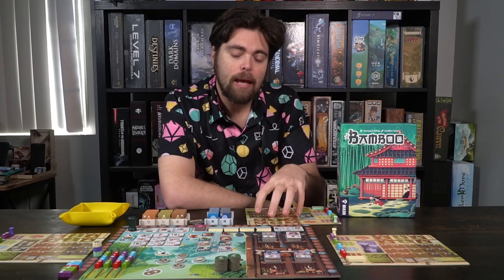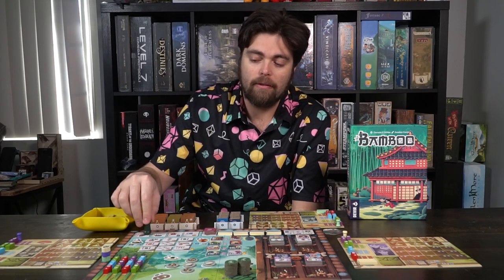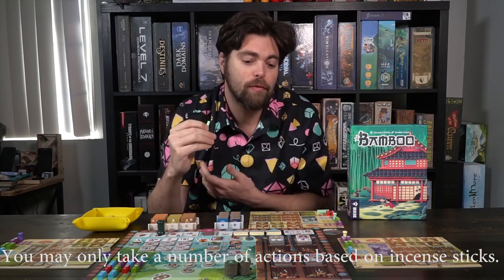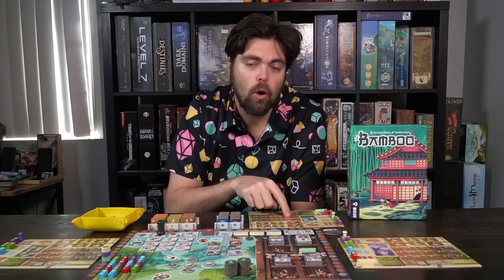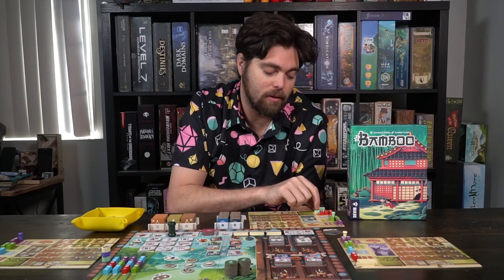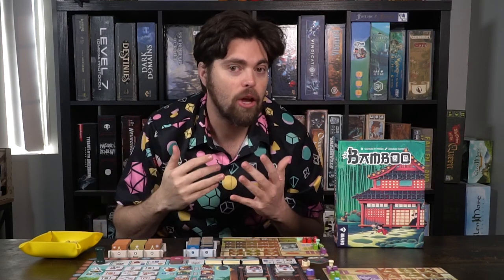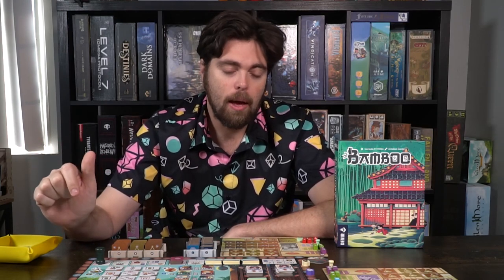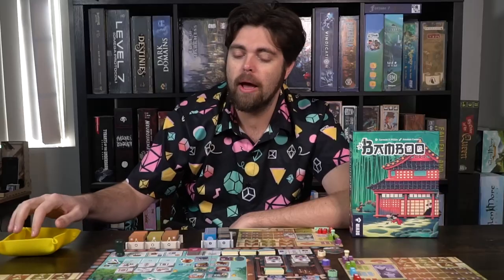Bamboo by Devir Games - Board Game Review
Bamboo Review by Unfiltered Gamer